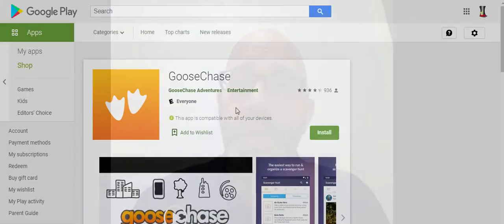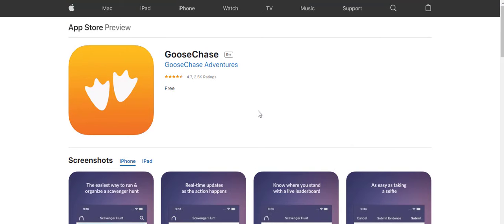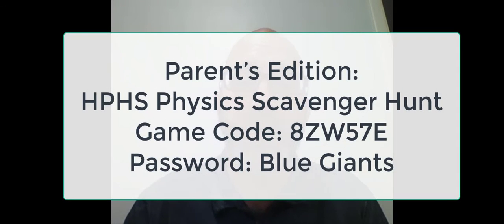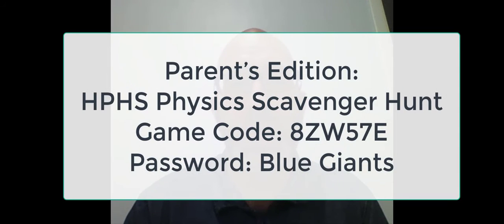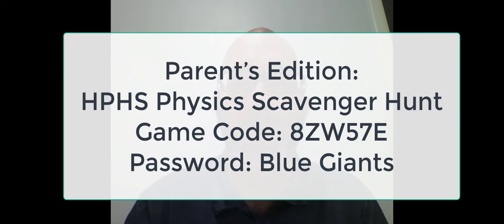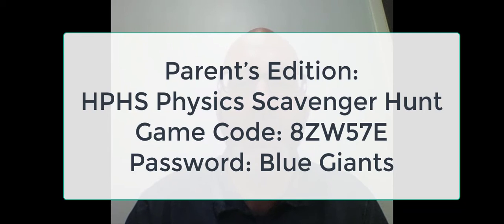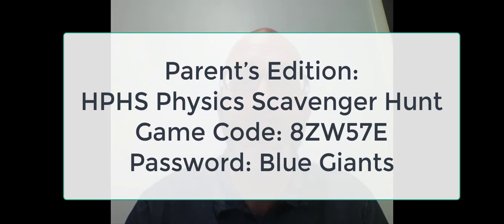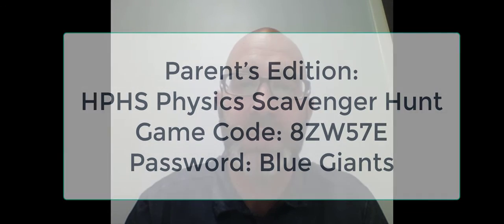Fay's Goose Chase Message for Parents